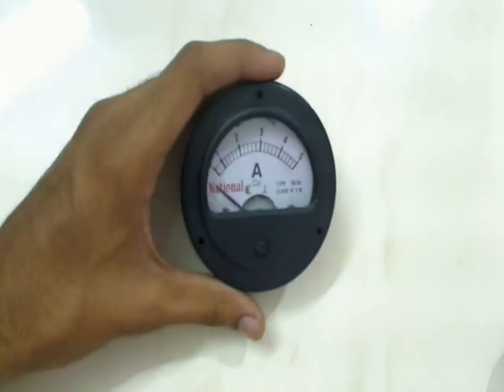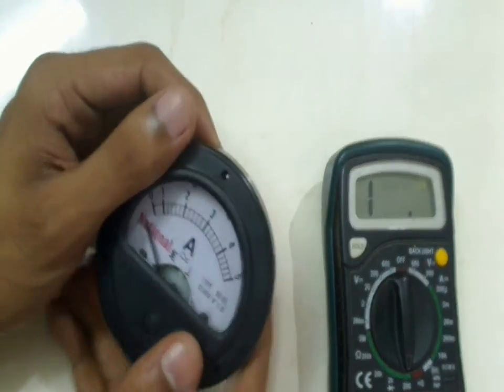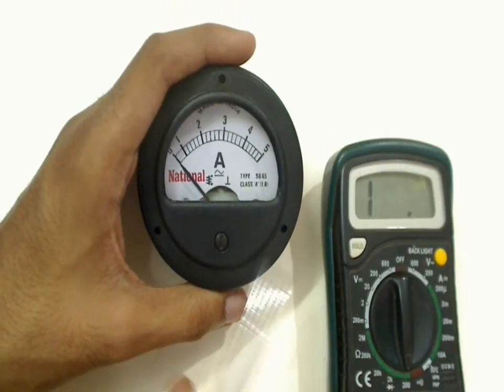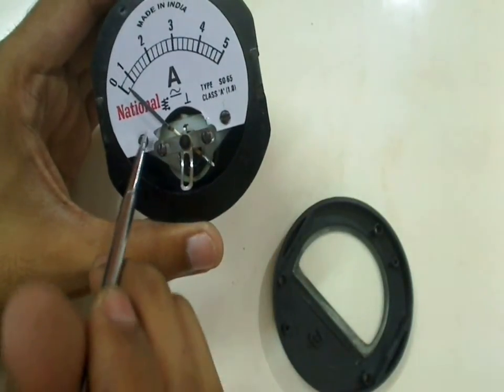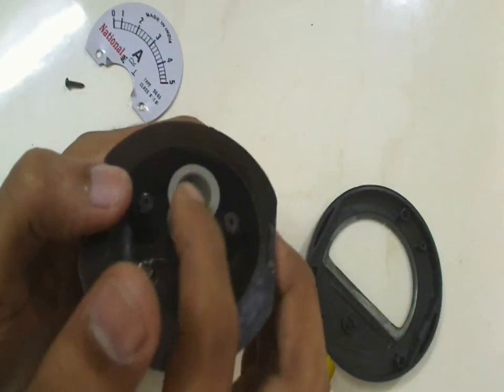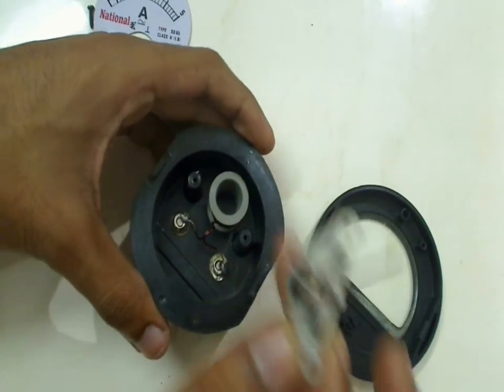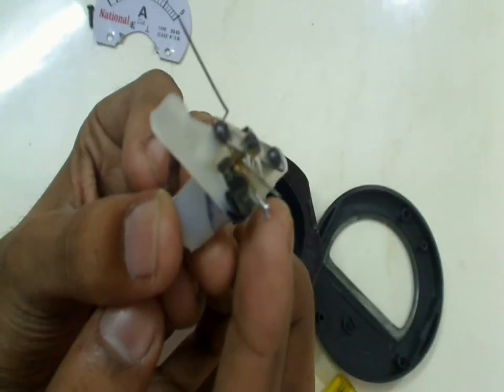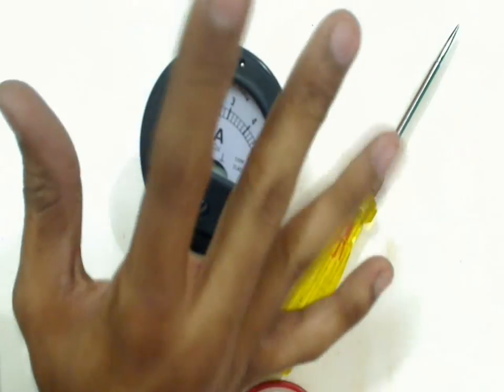Analog Ammeter Teardown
we will open this analog ammeter and learn about its working